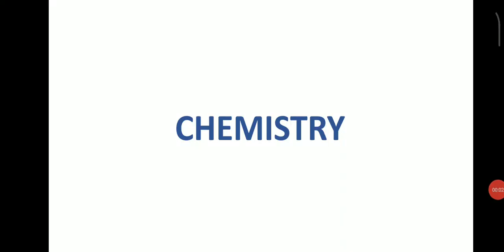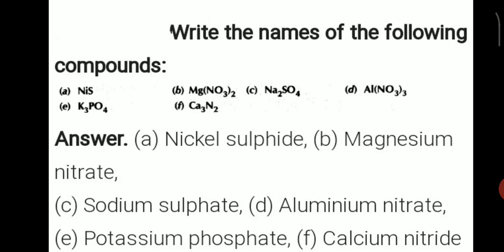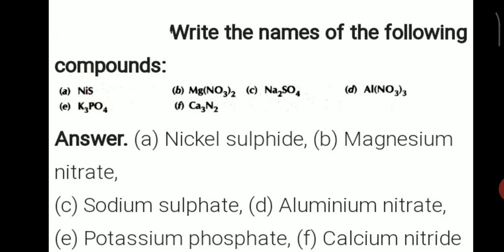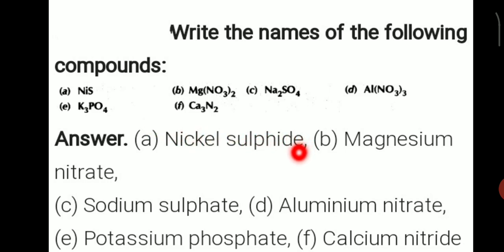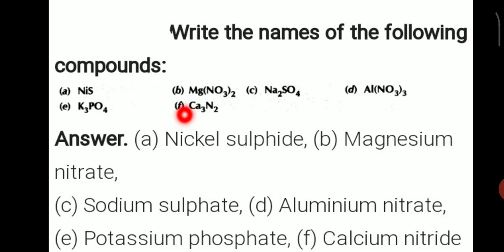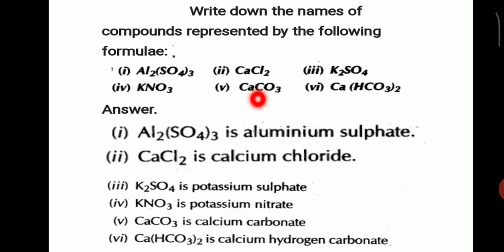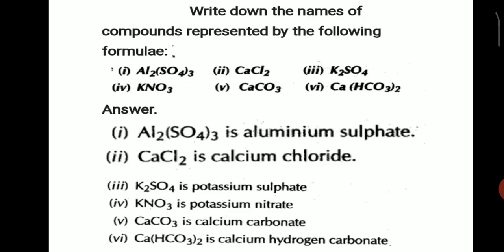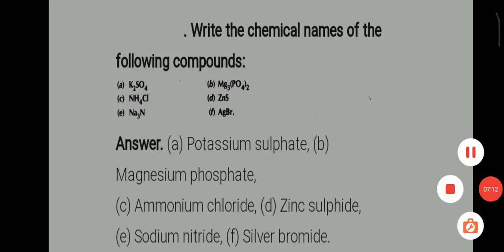IX 1 30/11